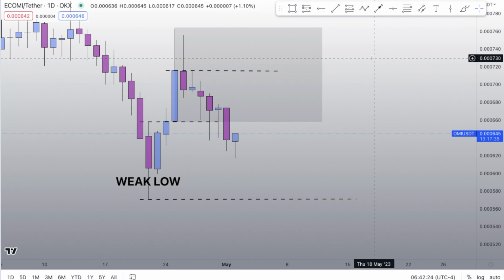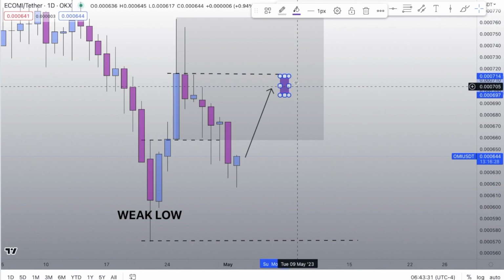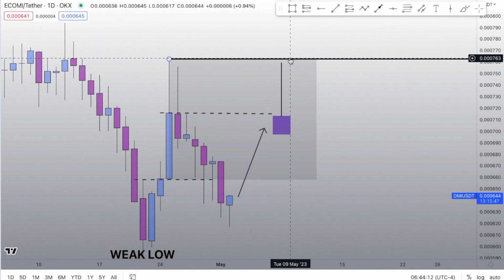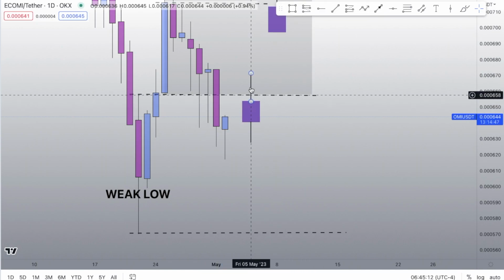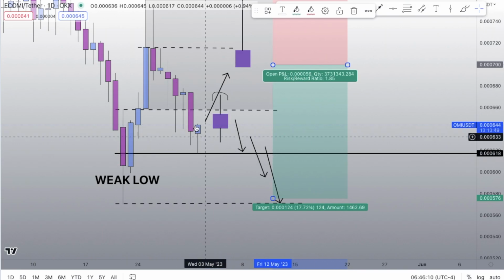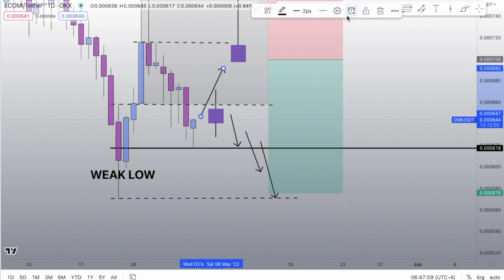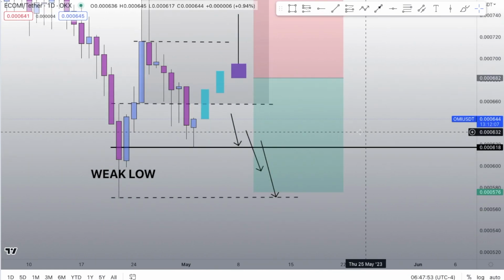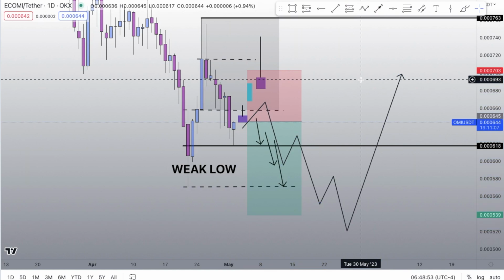ECOMI UPDATE | WHY IM SELLING MY TOKENS!